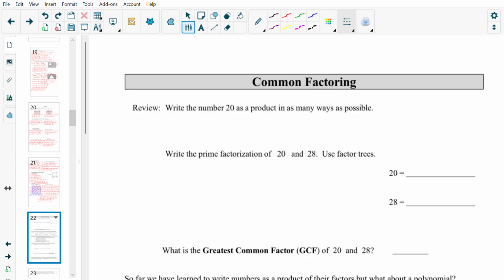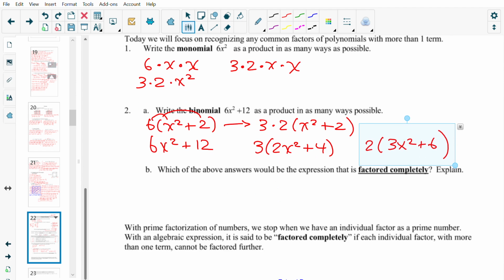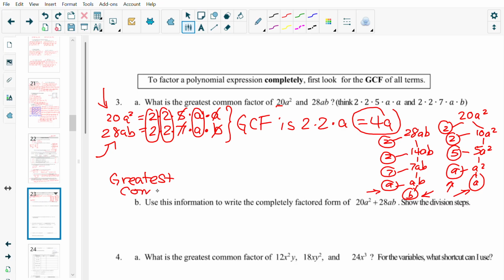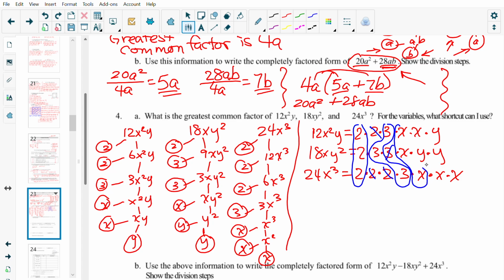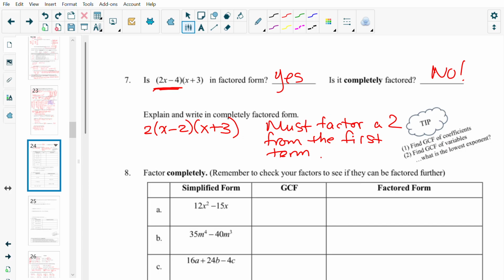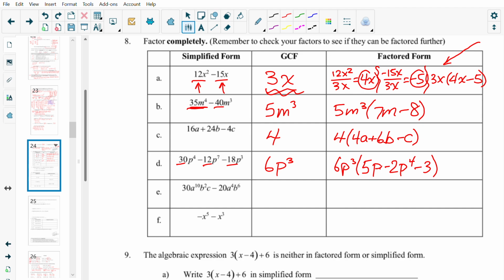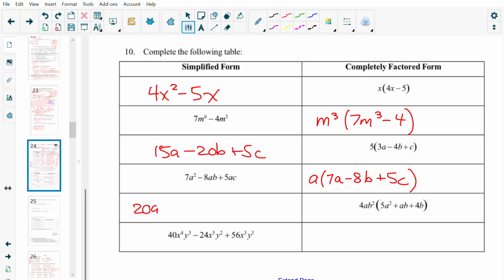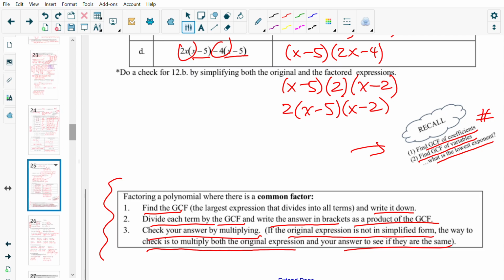Polynomial Operations & FACTORING - Lesson 4 Common Factoring (GCF)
Mathematics 10C